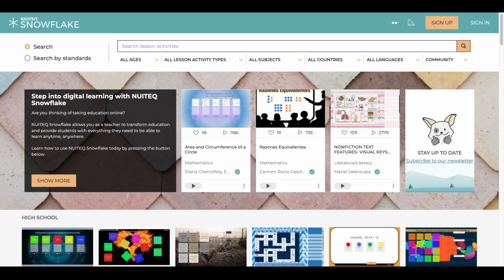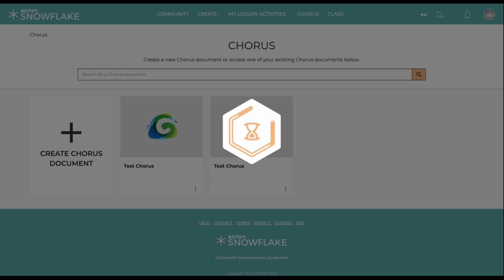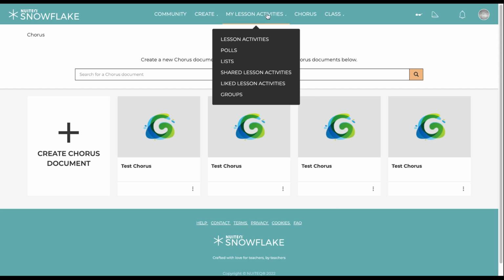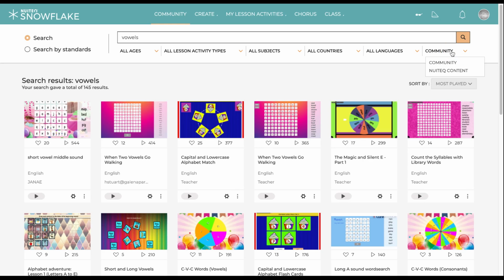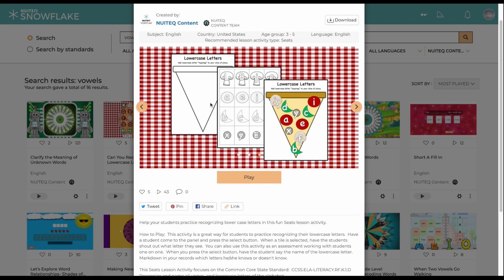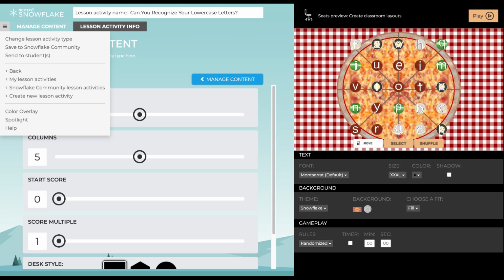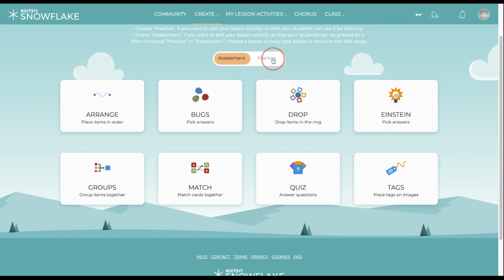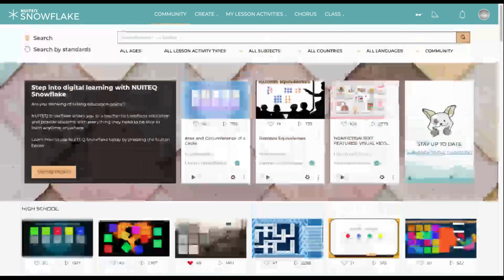Using the Snowflake.Live Website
A tutorial for SCSS teachers on navigating the Snowflake.Live website.